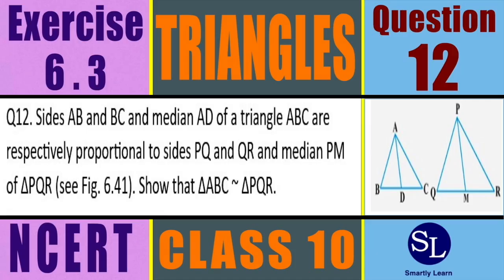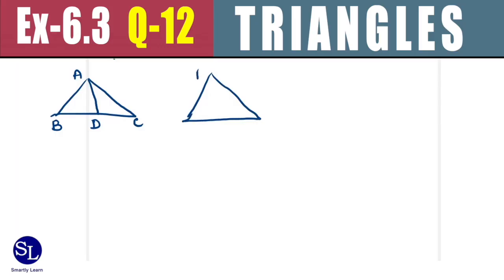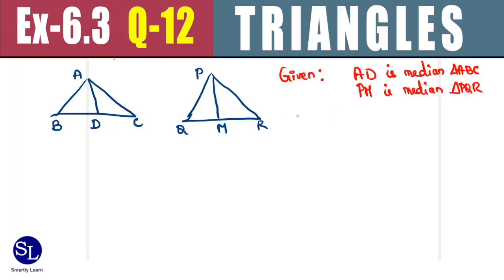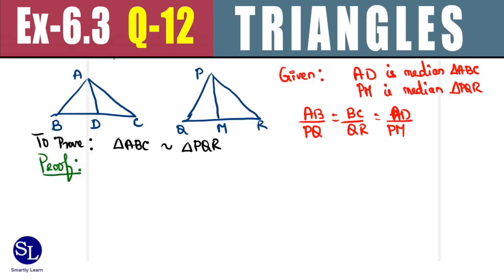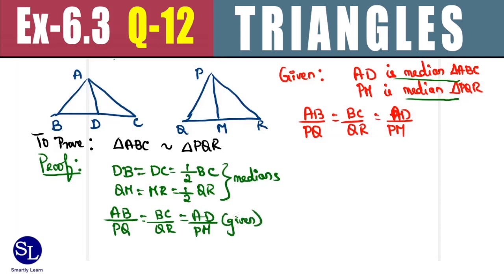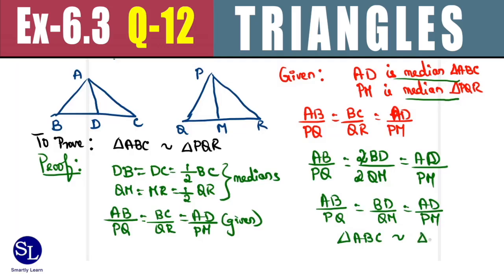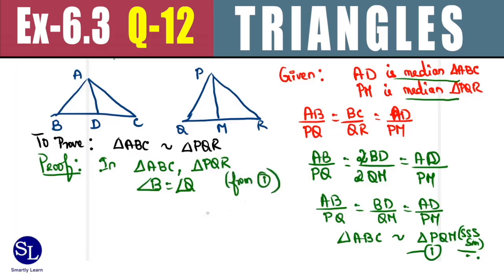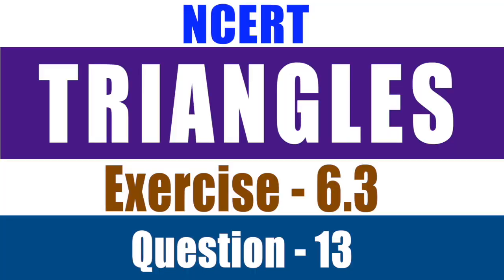Maths Class 10: Triangles Ex 6.3 Q12 - Step-by-Step SSS & SAS Similarity Proof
Class 10 NCERT Maths Chapter 6 Triangles — Exercise 6.3 Question 12 solved step by step.

📐 **Question:** Sides AB and BC and median AD of triangle ABC are respectively proportional to sides PQ and QR and median PM of triangle PQR. Show that ΔABC ~ ΔPQR.

• Drawing both triangles with their medians (AD & PM)
• Converting median definitions to equations: BD = DC = ½ BC and QM = MR = ½ QR
• Using proportionality AB/PQ = BC/QR = AD/PM (Given)
• Substituting BC = 2BD and QR = 2QM → cancels the 2's
• Proving ΔABD ~ ΔPQM using SSS Similarity
• Getting ∠B = ∠Q from the smaller triangles
• Final proof: ΔABC ~ ΔPQR using SAS Similarity (2 sides proportional + 1 angle equal)

**Useful For:**
✔ Class 10 CBSE / NCERT Maths Chapter 6 Triangles
✔ Understanding SSS & SAS Similarity Criteria
✔ Step-by-step geometry proofs

📘 **Smart Tip:** Watch how the median property (BC = 2BD) is the key trick that unlocks the whole proof.